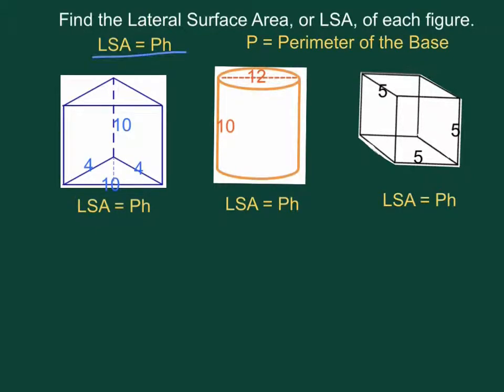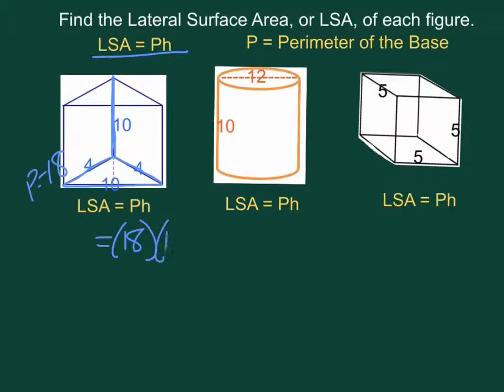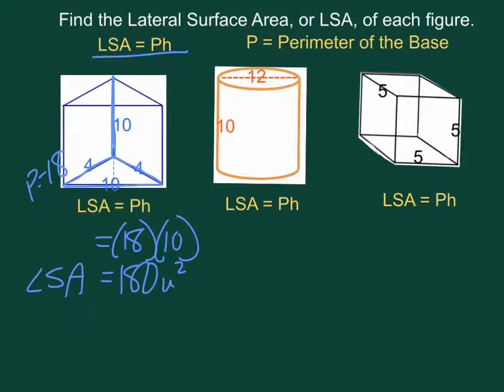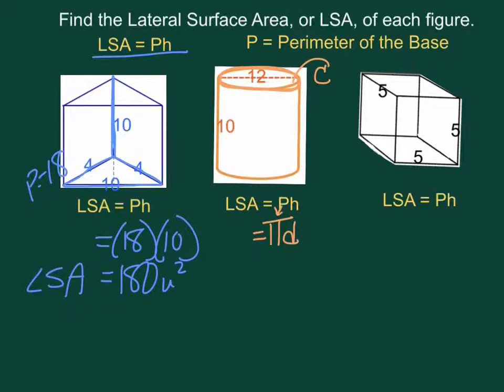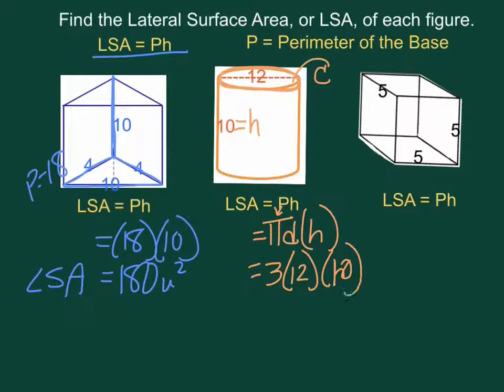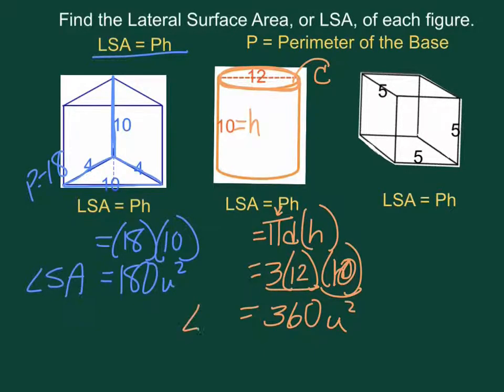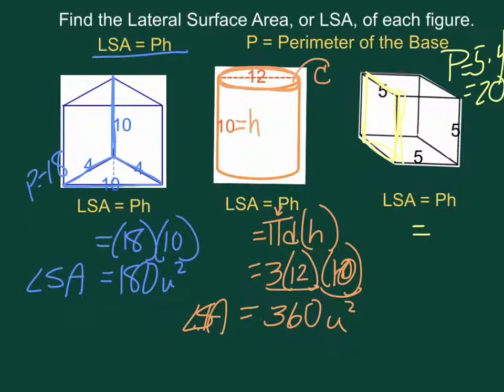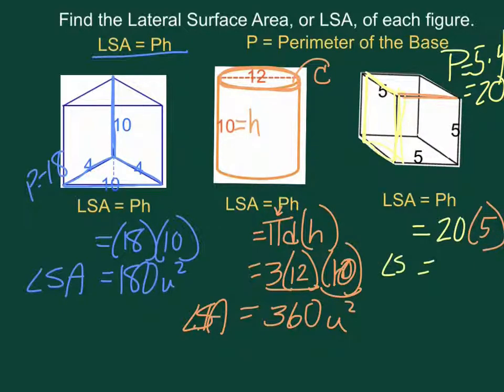Lateral Surface Area of Prisms and Cylinders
Calculate Lateral Surface Area using LSA=Ph, including Triangular Prisms and Cylinders.